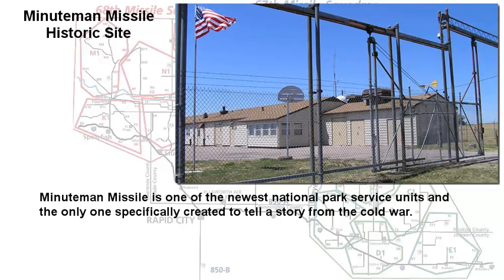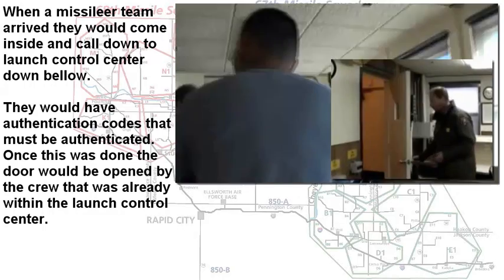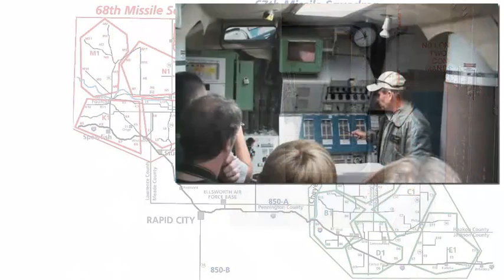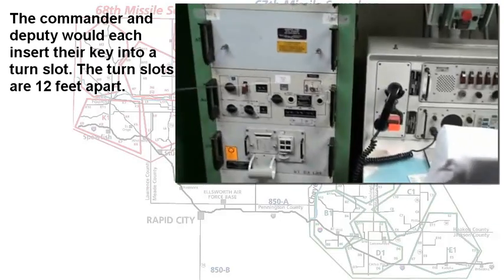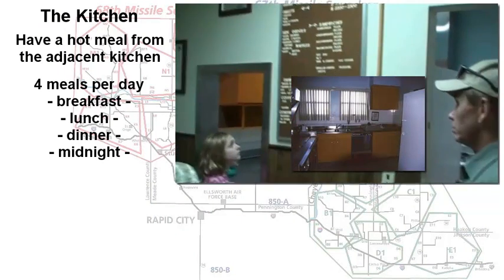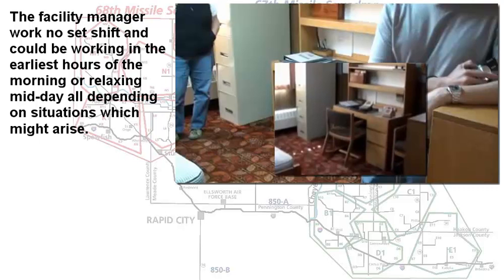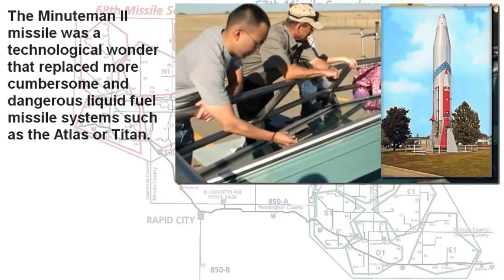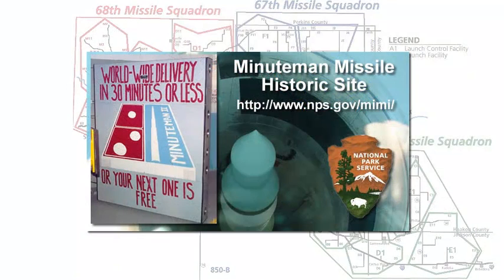Minuteman Missile Historic Site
Launch control facility Delta 1. The launch control facility and all other structures on the top side were here for one reason; to support the two missileers stationed 31ft. underground who might have to launch minuteman nuclear missiles at a moment's notice.